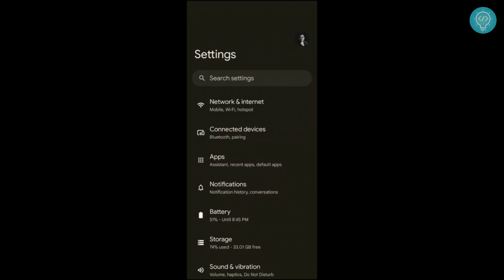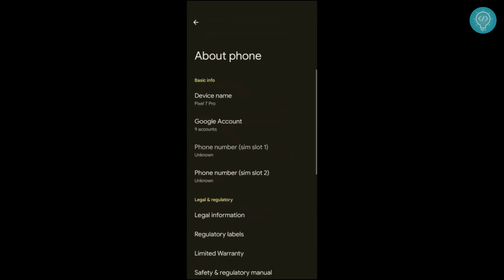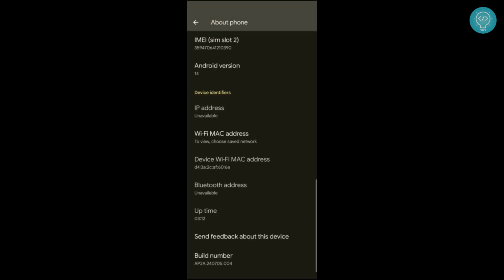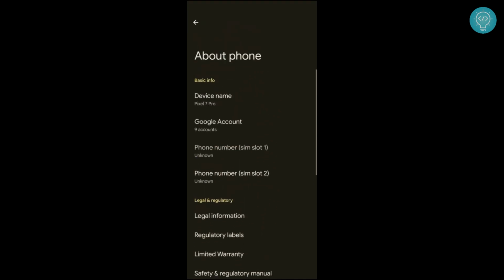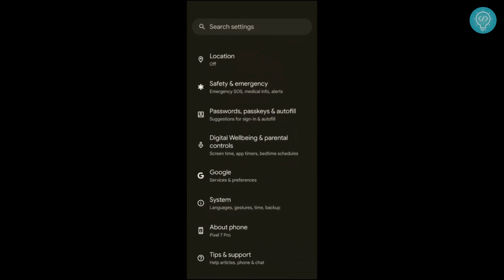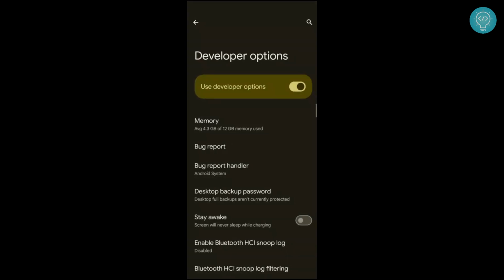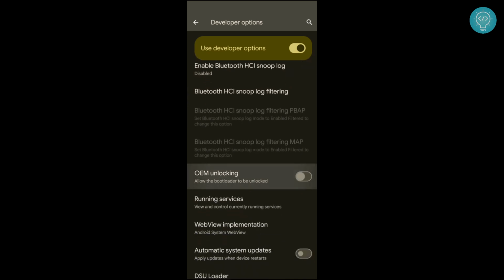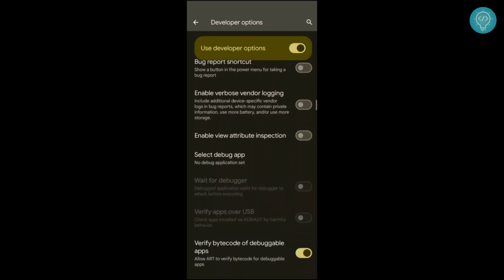How to Turn on Developer Mode on Android Phone (2024)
In this video, I'll show you how you can turn on Developer mode on your android phone.
By turning on developer mode, you get access to a bunch of additional settings. The most commonly used ones being OEM unlocking, USB debugging, and Installation via USB.

Steps to turn on Developer Mode:
1. Open settings
2. Go to about phone
3. Find build number
4. Tap on build number continuously for 7 times
5. Now you'll have an additional option called developer mode on your phone

By the end of this video, you'll learn how you can turn on developer mode in android phone.